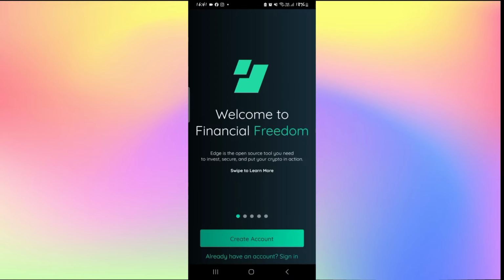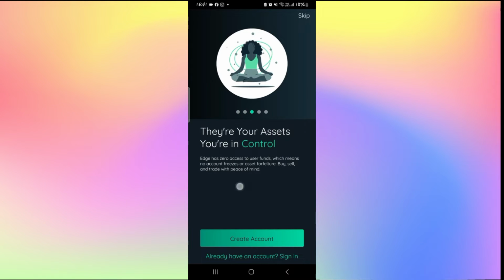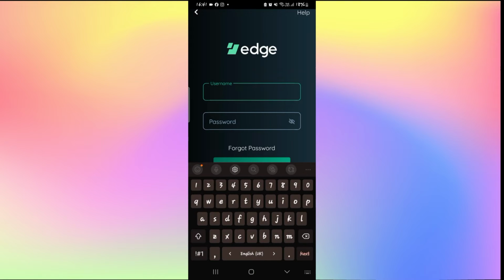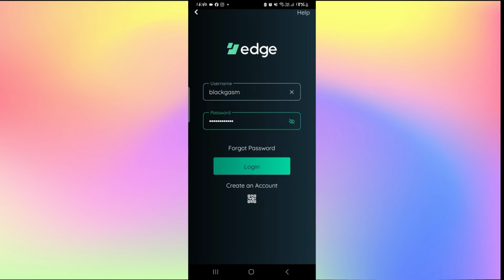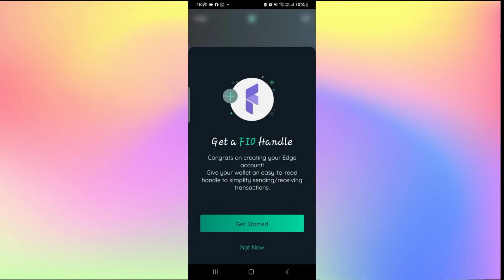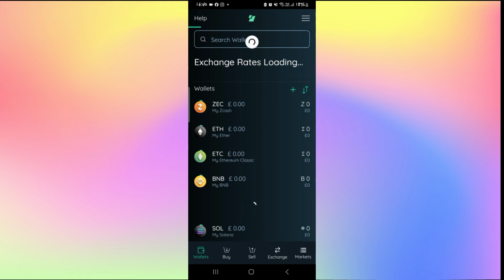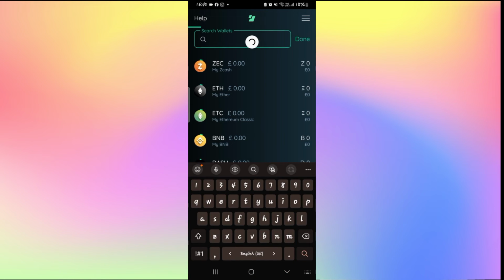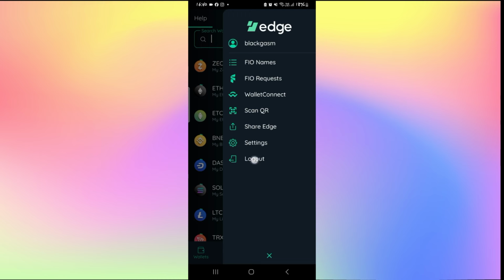How to Login to Your Existing Account on Edge Crypto App 2023?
Unlock the power of your digital assets! In this tutorial, we guide you through the simple steps on how to login to your existing account on the Edge Crypto App. Whether you're managing investments or exploring the crypto world, we ensure a smooth and secure login process. Watch now and dive into your crypto journey effortlessly!